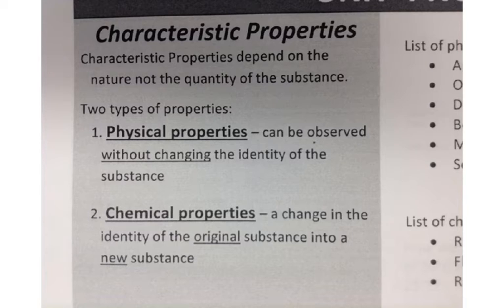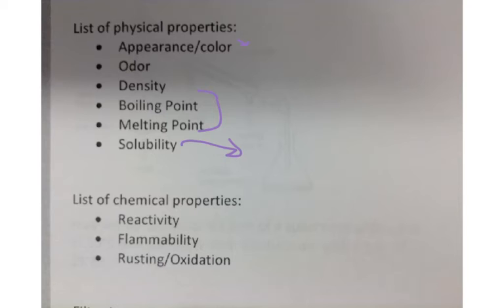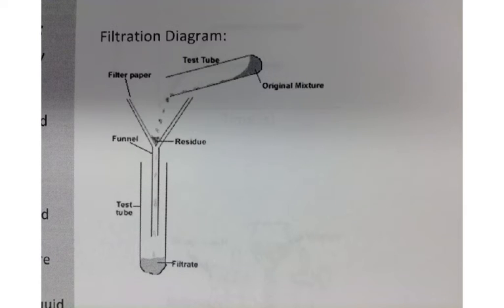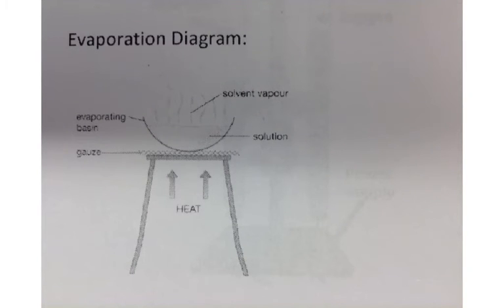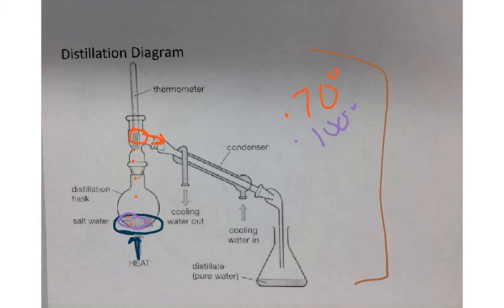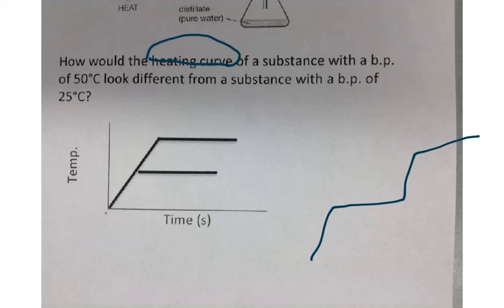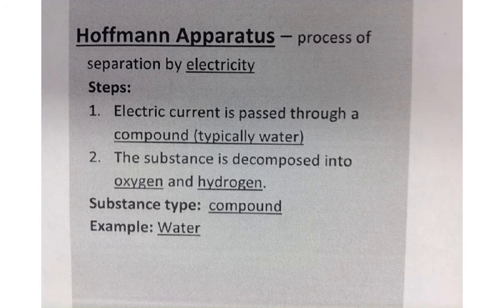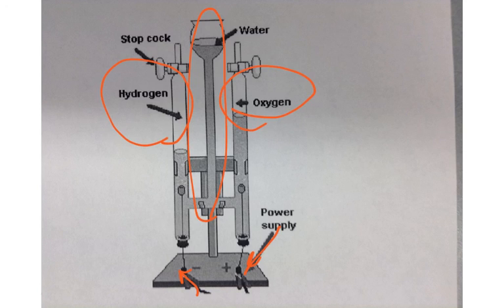Chapter 4 ECM Separation Techniques